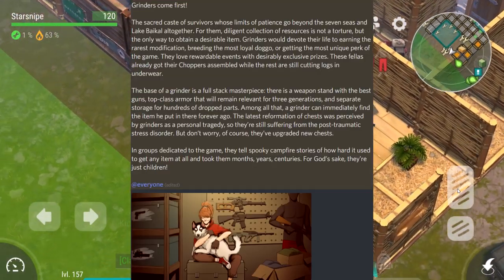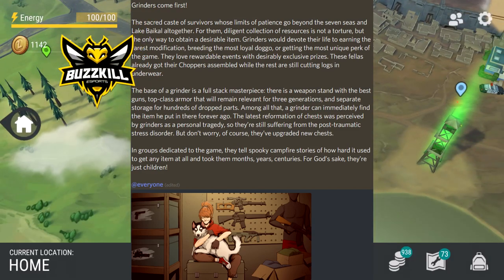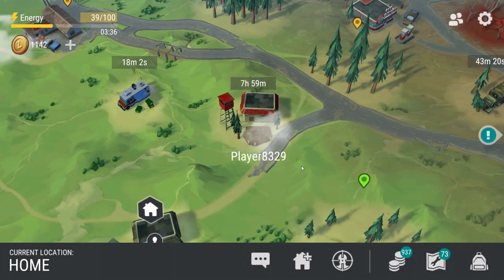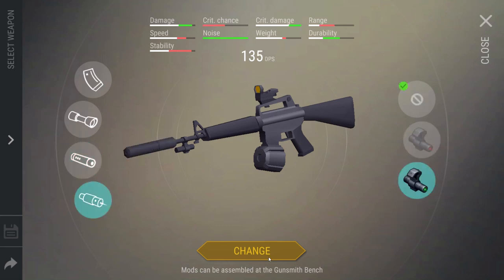NEW BULLPUP RIFLE (Steyr AUG A3 M1) - Last Day on Earth Survival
Welcome to LAST DAY ON EARTH SURVIVAL as we have a look at the NEW BULLPUP RIFLE in the Steyr AUG A3 M1! And of course, we've got a BASE RAID to do some raiding on in today's Last Day on Earth Survival Update 1.12.2 Gameplay video!